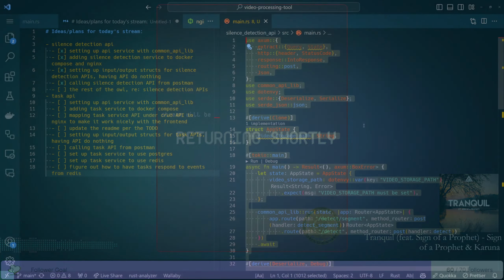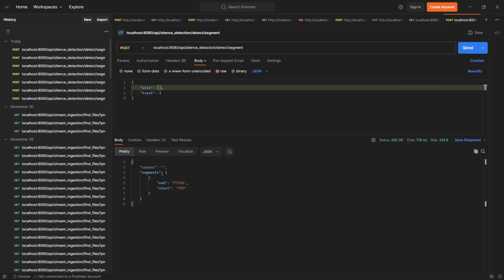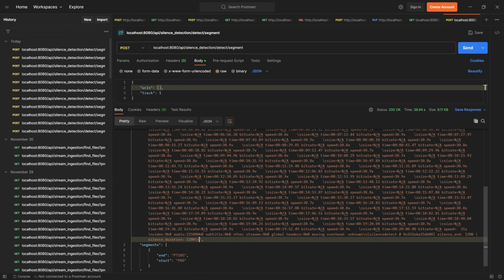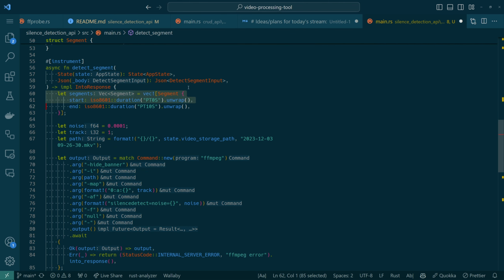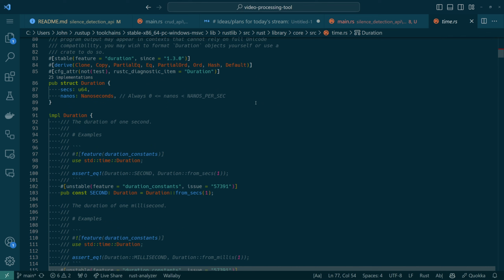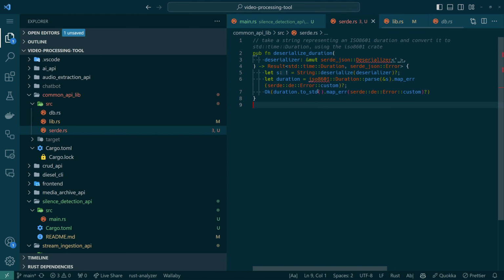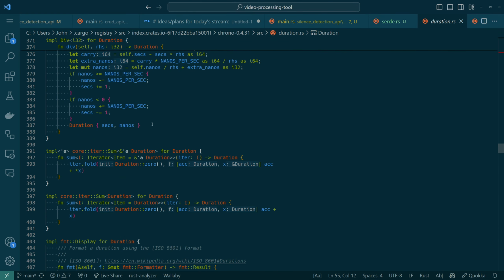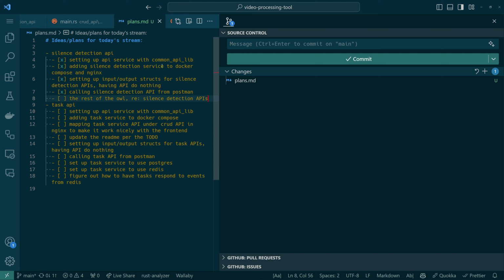Advanced Audio Processing in Rust for Glowing Telegram (Part 2)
I'm back with another deep dive into the "Glowing Telegram" project, focusing on audio processing in Rust. In this video, I continue the journey of enhancing our project with sophisticated audio analysis features, particularly focusing on silence detection in audio streams.

During this session, I tackle the challenge of integrating FFmpeg for audio processing within our Rust environment. I demonstrate how to execute FFmpeg commands within Rust using Tokyo process commands, and delve into the intricacies of parsing and interpreting FFmpeg's output for silence detection in audio files.

A significant portion of this video revolves around refining our API to handle the outputs from FFmpeg. I explore the use of regular expressions (regex) in Rust to parse the silence data extracted by FFmpeg, illustrating the practical application of regex in real-world programming scenarios.

Additionally, I make considerable progress in serializing and deserializing data, ensuring that our API can effectively communicate and handle the data structures we're working with. This includes implementing custom serialization methods for our data types, a crucial aspect for maintaining the robustness of our API.

Throughout the video, I encounter various challenges, from debugging unexpected behavior to optimizing performance. These moments offer valuable insights into problem-solving and the iterative nature of software development.

Join me in this intricate journey through Rust programming, where I blend audio processing, command-line tool integration, and API development. Whether you're a seasoned developer or a curious learner, this video provides an insightful look into the world of audio analysis and Rust development. Let's dive in and explore these fascinating aspects of programming together!